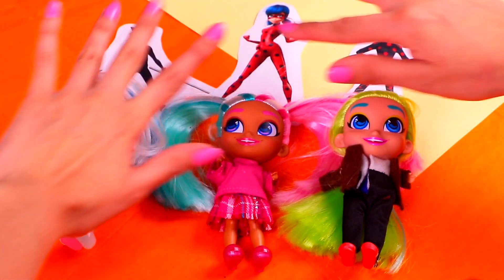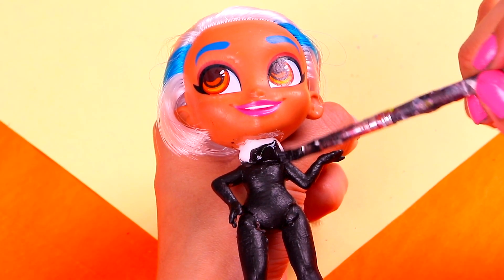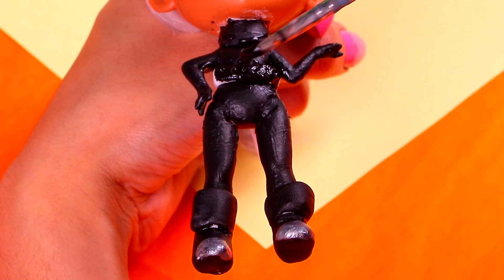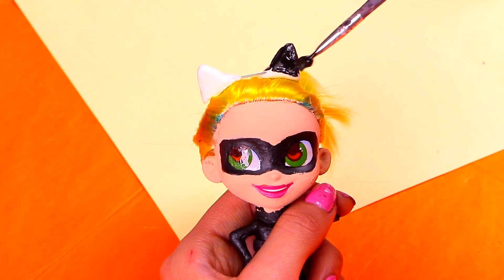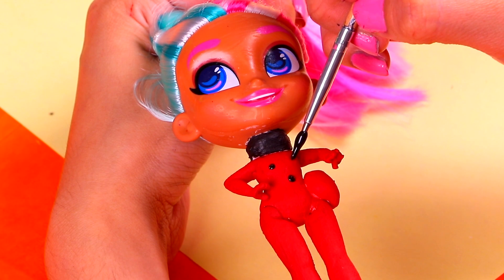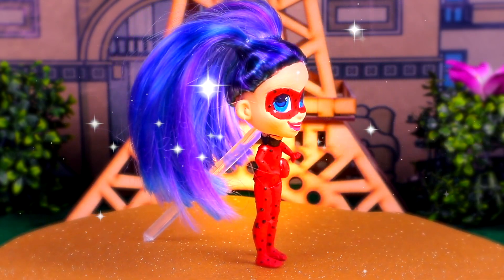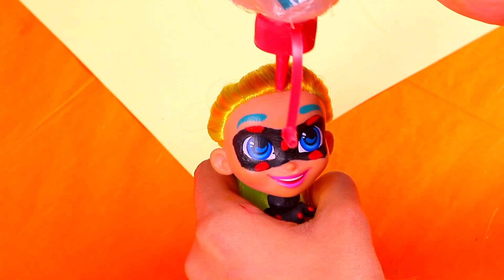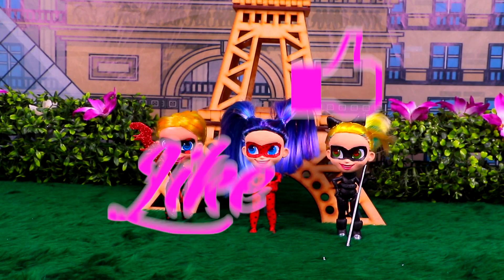🐞 LADYBUG, CAT NOIR & ANTIBUG 🐾 with custom HAIRDORABLE DOLLS! - Toy Transformations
How’s it going, guys! Welcome back to Toy Transformations!

Today’s video is gonna be so amazing and SUPER HAIRY! We’re gonna how to transform three HAIRDORABLE DOLLS into LADYBUG, CAT NOIR & ANTI BUG, some of our favorite characters from MIRACULOUS LADYBUG! So if you are a huge fan of this show, just like we are, you definitely have to watch this video till the end, because it’s gonna be SUPER SWEET!